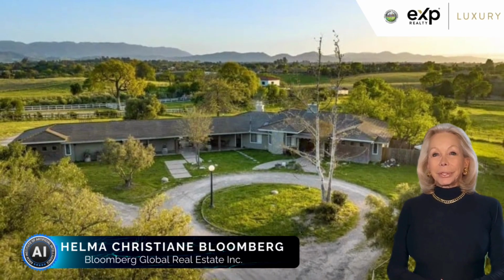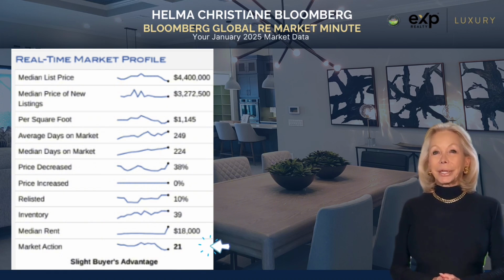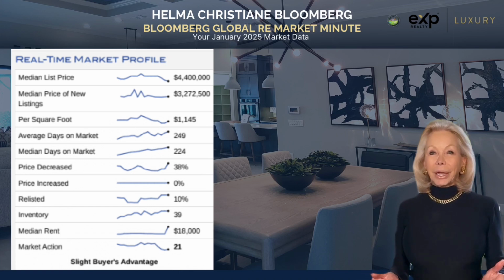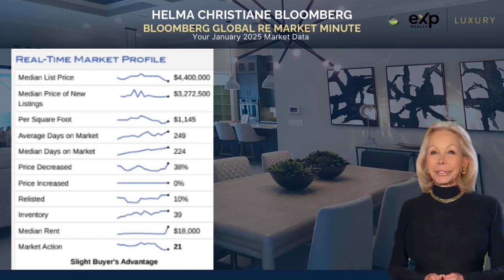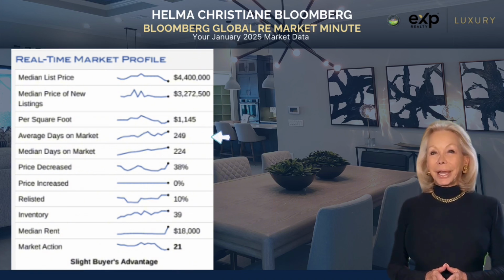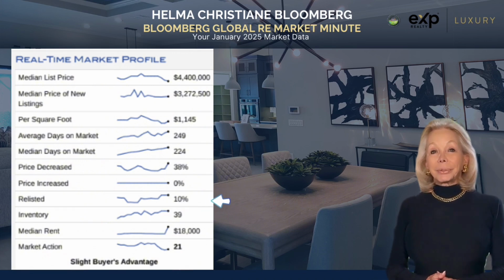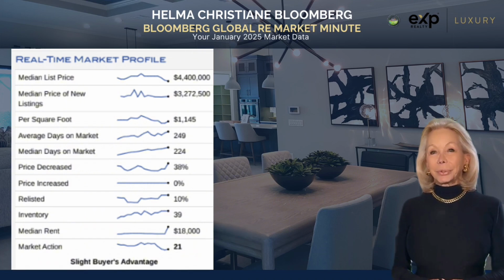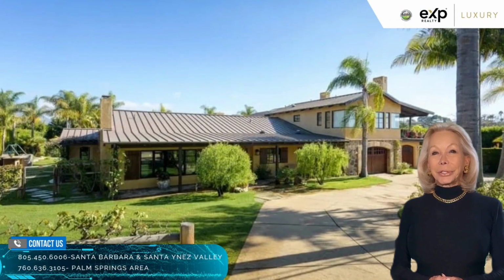Vineyard Estates & Horse Ranches: The Santa Ynez Market You Can’t Ignore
📍 Santa Ynez Real Estate Market Update! 🏡✨

🌿 Santa Ynez is a hidden gem in California’s wine country, offering expansive estates, ranch properties, and a relaxed luxury lifestyle. Known for its stunning vineyards, equestrian properties, and rolling hills, Santa Ynez remains one of the most desirable markets for buyers seeking space, privacy, and investment potential. Whether you're looking to buy or sell, NOW is the time to act!

✅ Luxury estates & ranches are still competitively priced – Get in before values rise!
✅ Santa Ynez is a prime destination for buyers looking for space & tranquility – Escape the city & own a piece of wine country!
✅ Inventory remains limited – Fewer listings mean high demand for well-priced properties!
✅ Long-term investment potential – Santa Ynez real estate holds strong appreciation value!

💰 Why Sellers Should Sell Now:
✅ Buyer demand for rural & luxury properties is soaring – More buyers are looking for open space & privacy!
✅ Home values remain strong – Secure top dollar before market shifts!
✅ Limited inventory makes your property stand out – Less competition = higher offers!
✅ Santa Ynez is attracting more out-of-area buyers – Wealthy buyers from LA & Silicon Valley are looking for luxury retreats!

💼 Helma Christiane Bloomberg – Your Luxury Real Estate Expert
📍 Santa Ynez | Santa Barbara | Indian Wells | Palm Springs | Rancho Mirage | Palm Desert

🏡 REALTOR® | Cal DRE #00911827
🏡 eXp Realty of California | Cal DRE #01878277

📣 Follow me for luxury listings, expert market reports & real estate tips!
🔹 Instagram | Facebook | LinkedIn | YouTube @HelmaBloomberg